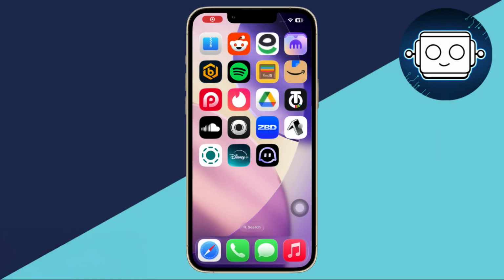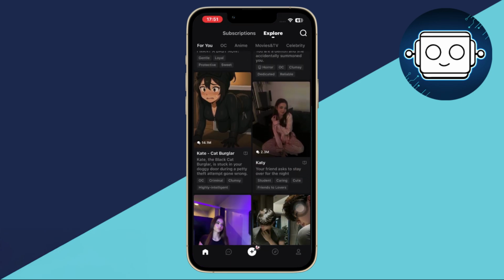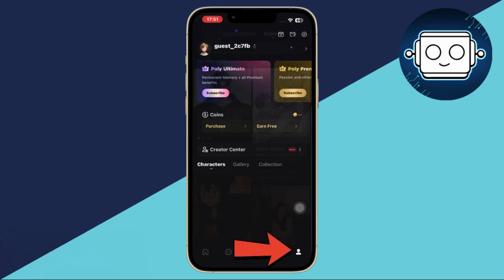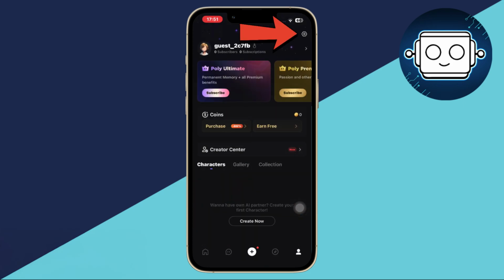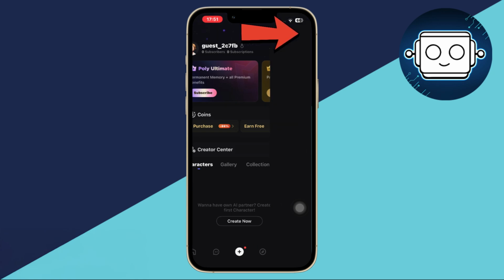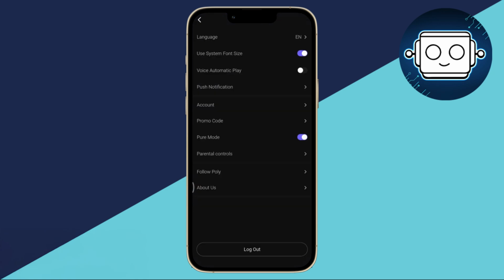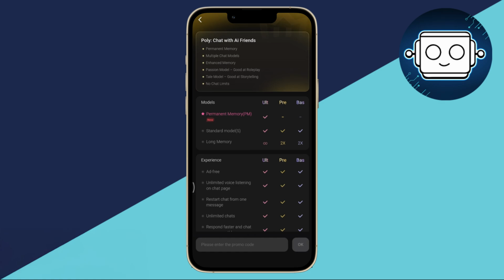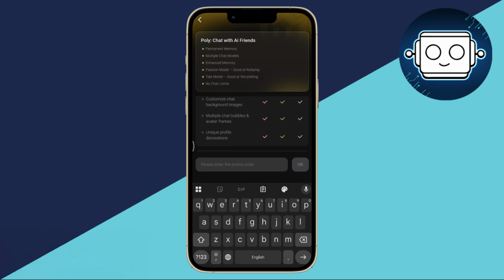How To Use Promo Codes In Polybuzz AI - Updated 2026 Guide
Learn how to use promo codes in Polybuzz AI with this quick and simple 2026 guide.
Discover where to enter codes and how to unlock discounts or premium features easily.
This tutorial walks you through the process step by step for maximum savings.
Perfect for new and existing users looking to get the most out of Polybuzz AI.